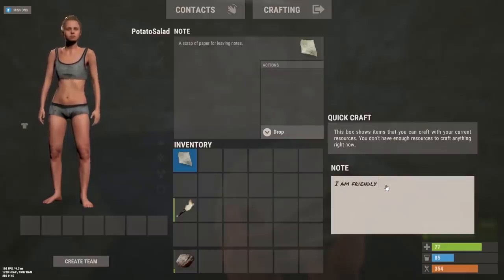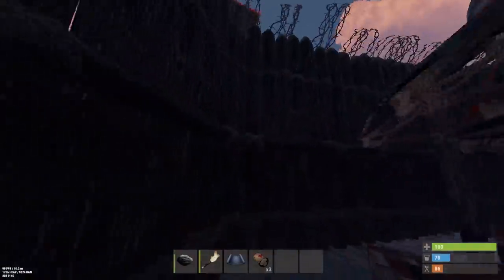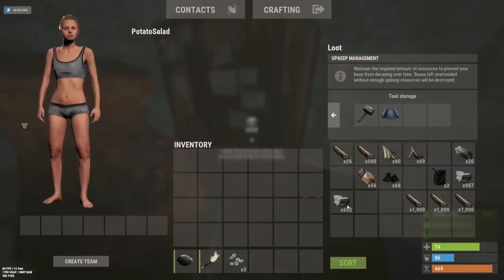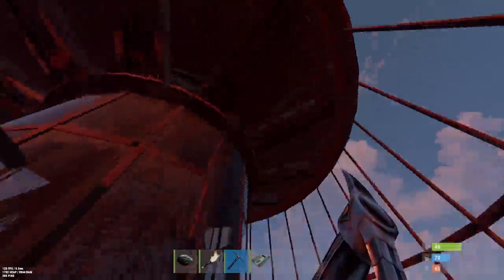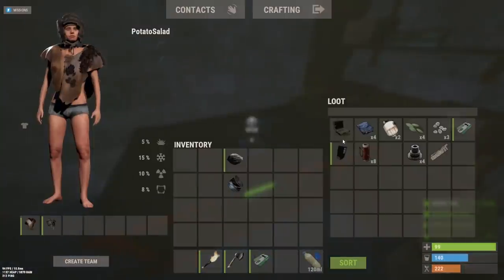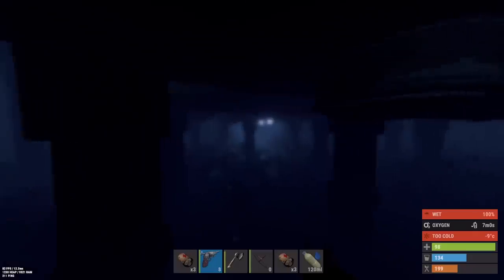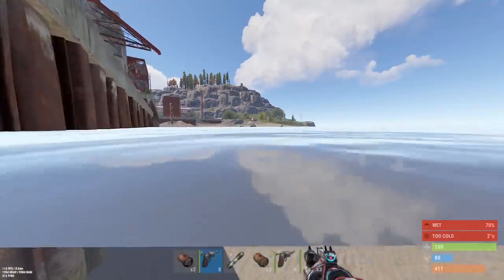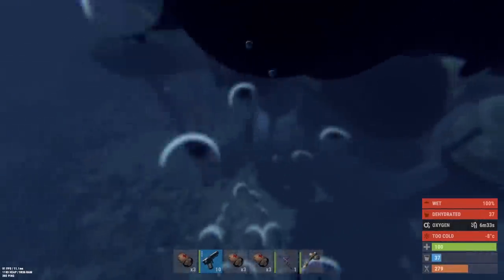RUST - SOLO AGAINST THE SERVER !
Discord.gg/OblivionYT